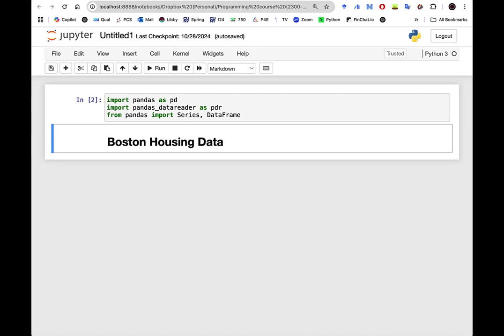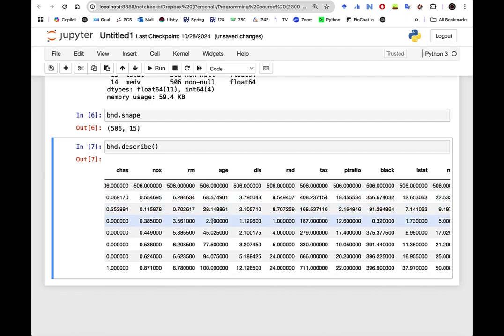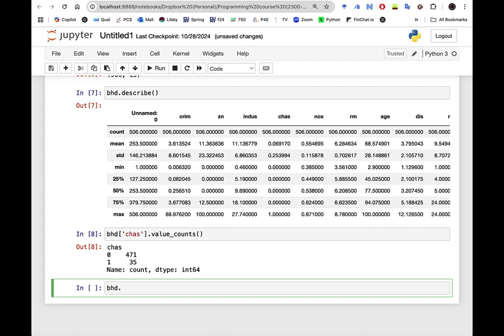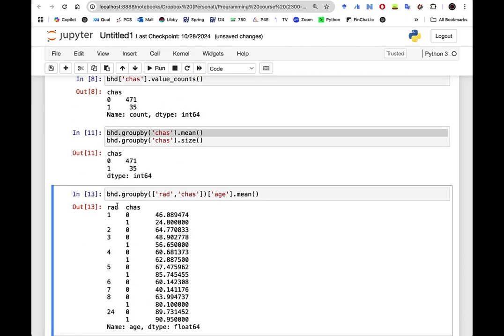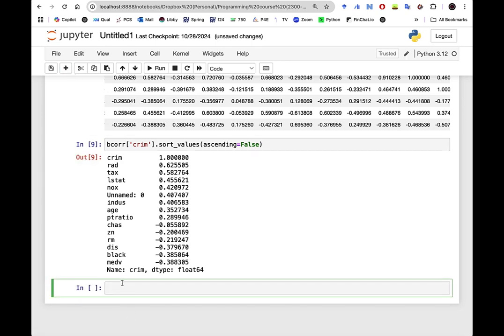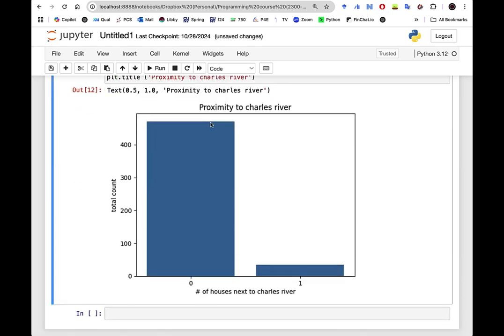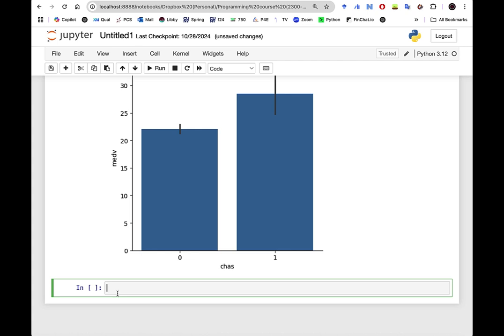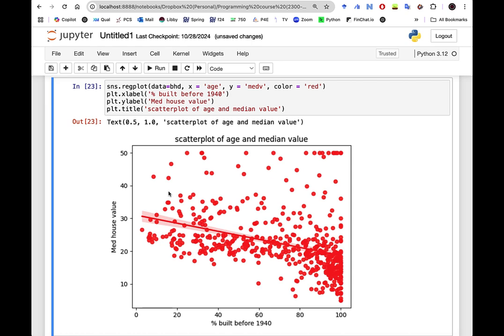Boston Housing Data Analysis in Pandas | Data Science Tutorial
In this video, we walk through how to analyze the Boston Housing dataset using Pandas in Python. You'll learn how to:
Load and explore the dataset
Perform data cleaning and preparation
Generate summary statistics
Visualize key relationships using Pandas and Matplotlib